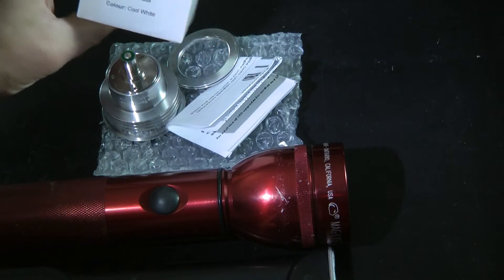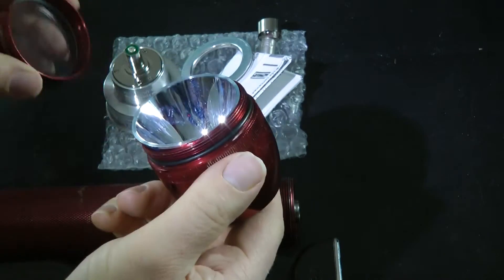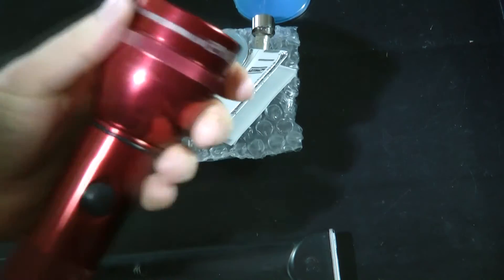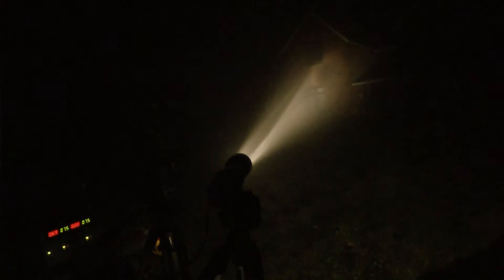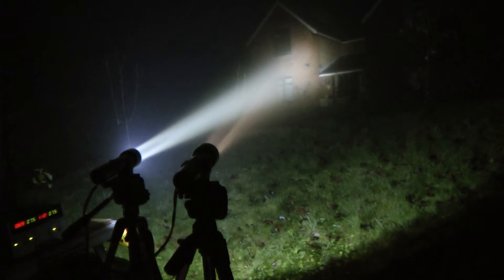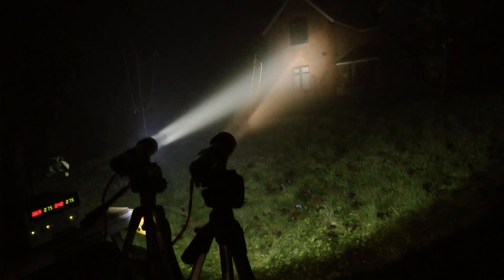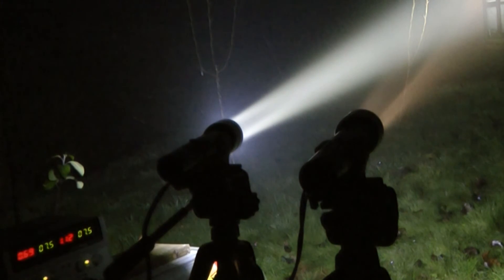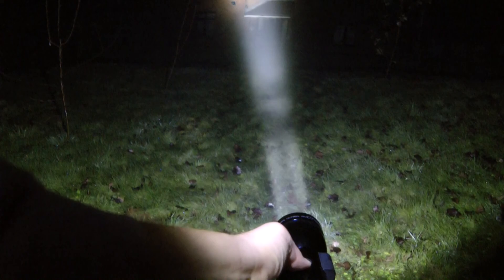Maglite Cree XM-L2 LED Multi-Mode Upgrade 4 5 6 D Cell Torch Flashlight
Our brightet Maglite LED upgrade conversion featuring a single Cree XM-L2 U3 LED which is rated at approximately 1000 lumens at 10 Watts